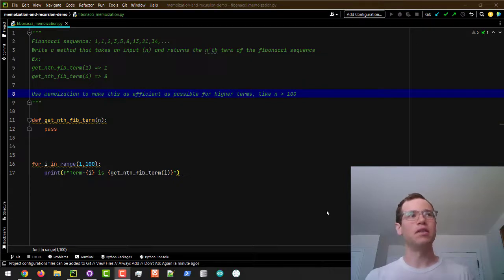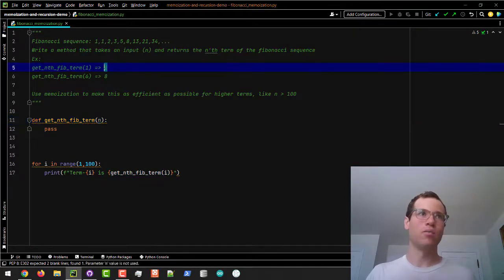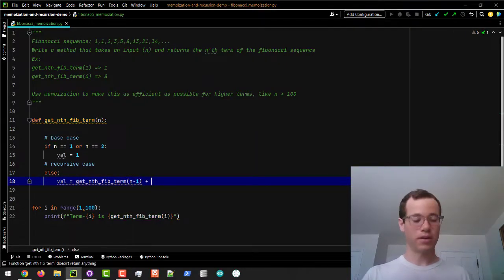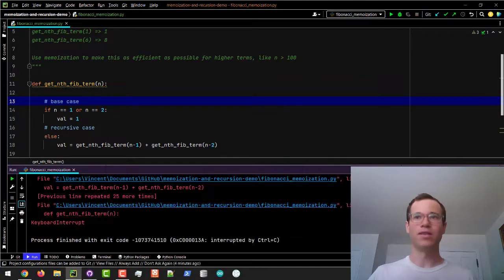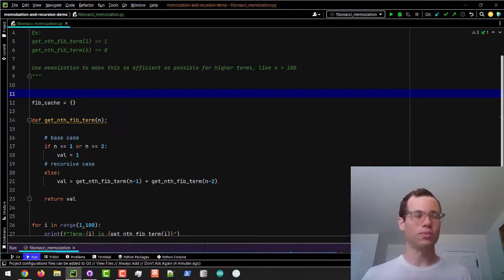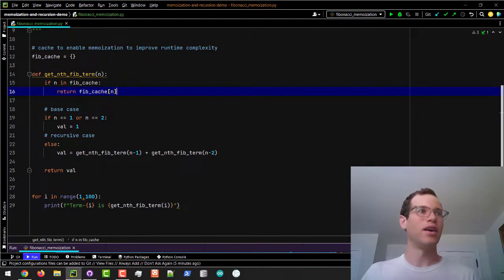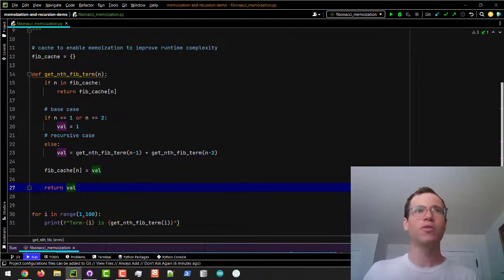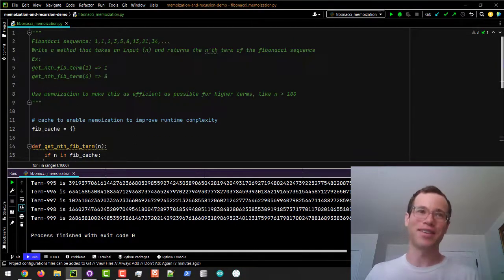Memoization and Recursion in Python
I walk through a coding challenge to find the nth term in the Fibonacci sequence as quickly as possible. I show the classic method of recursion, and demonstrate how we can create a dictionary to store and retrieve previously calculated results in constant time to reduce runtime complexity.